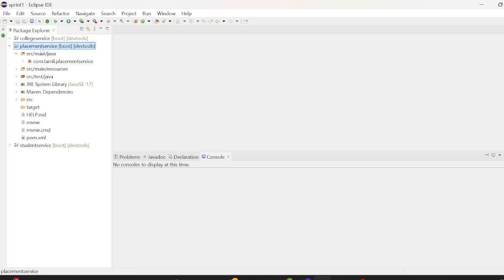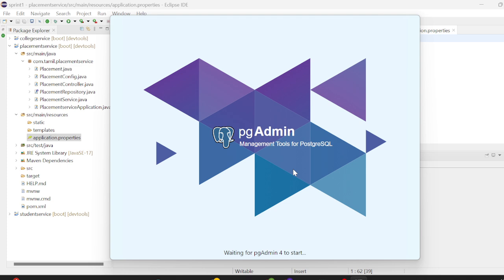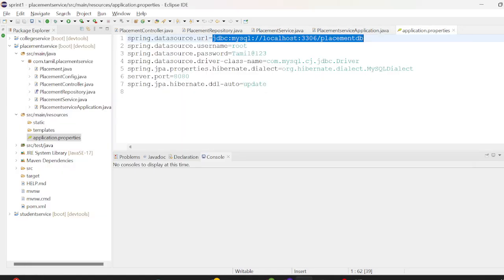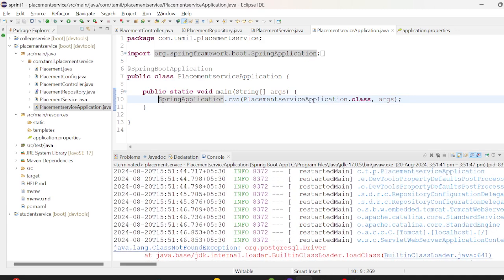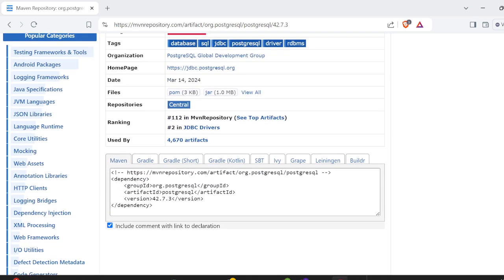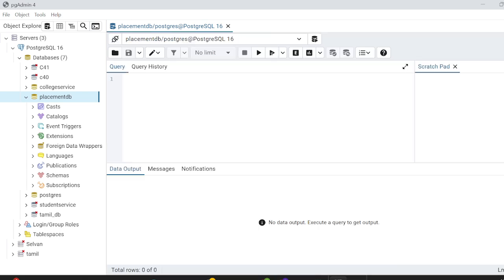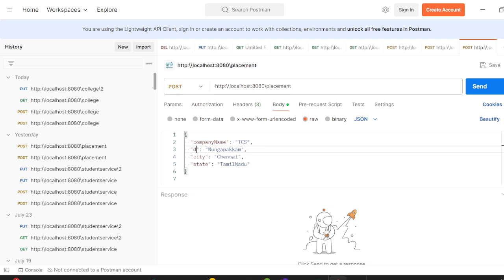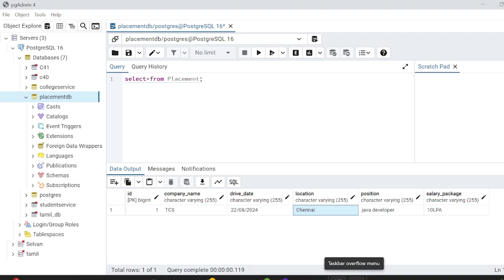Spring Boot Backend Project with PostgreSql server